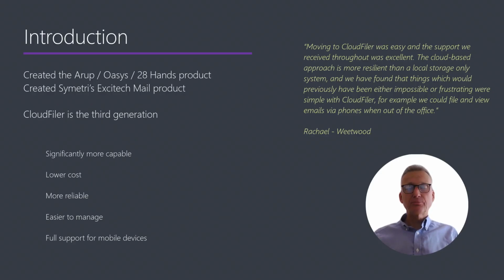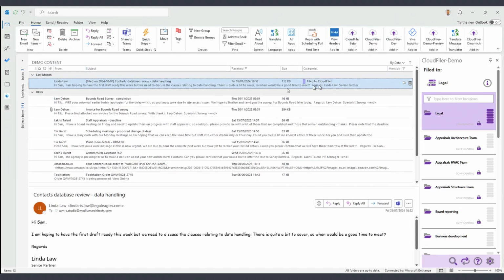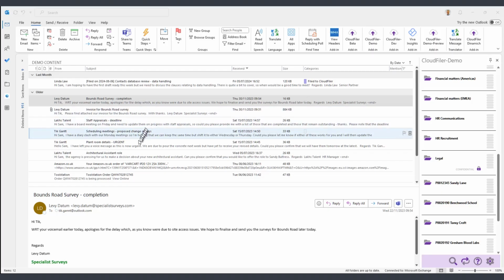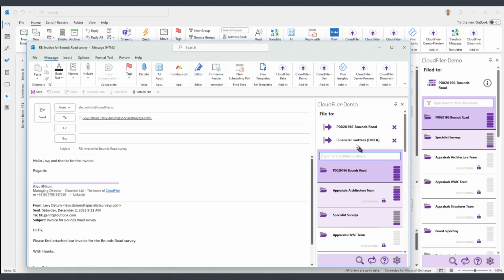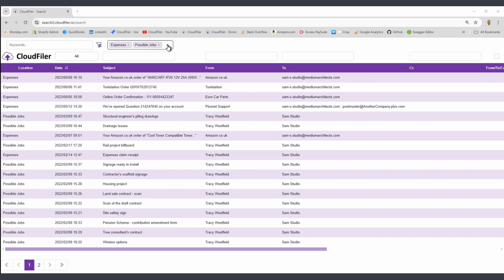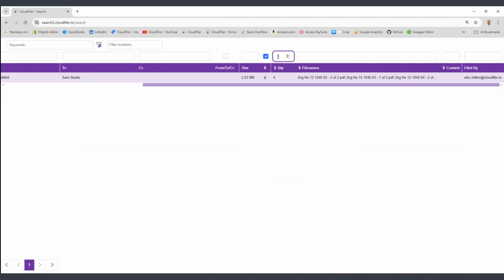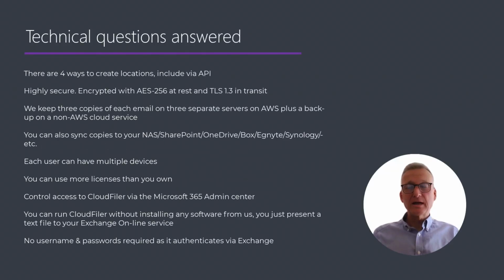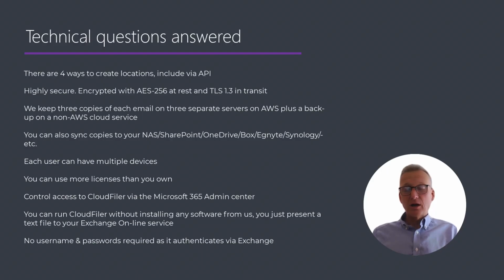eWebinar video v1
Recording of a CloudFiler webinar.